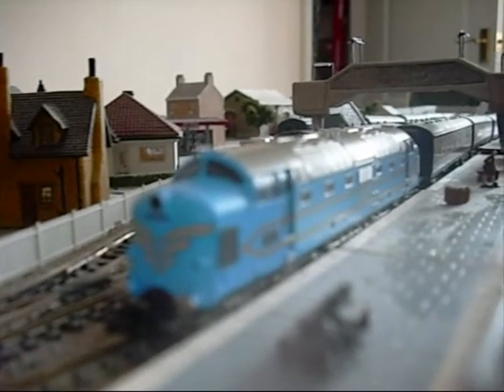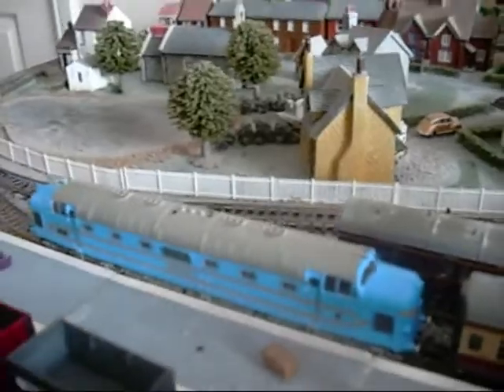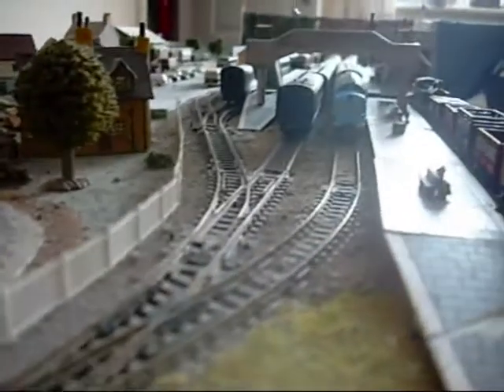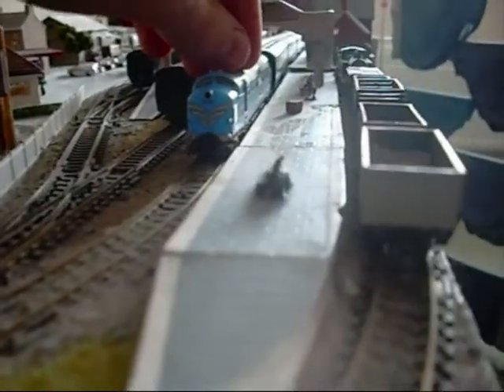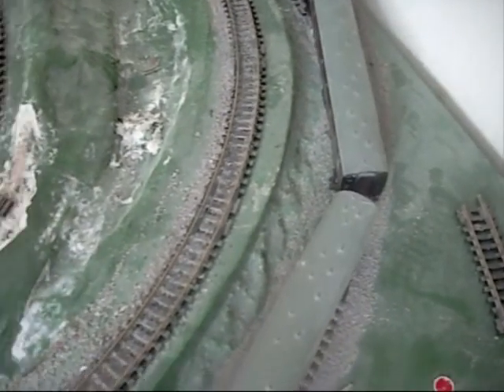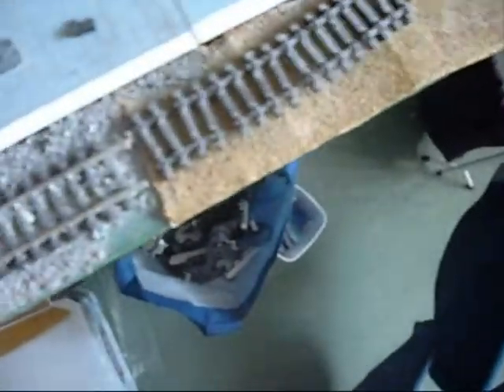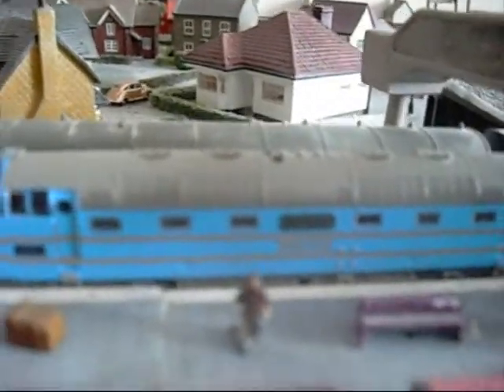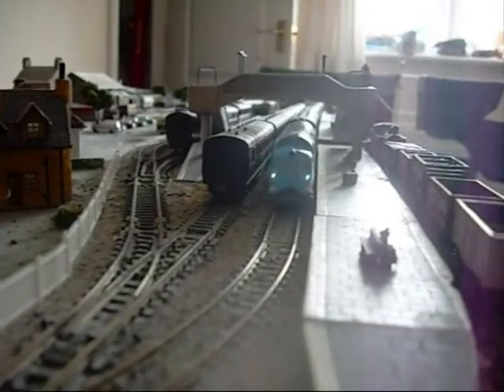Graham Farish DP1 'DELTIC' - First Run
I got a Graham Farish model of DP1 (the prototype Deltic) today, and I'm showing you my very first attempt to run it. After a few initial problems, I did eventually manage to get it running smoothly.